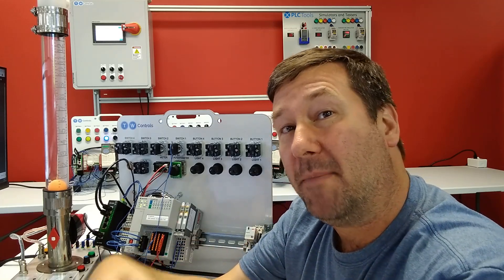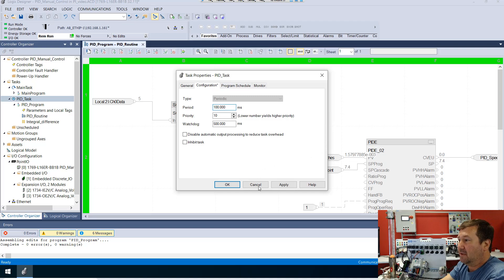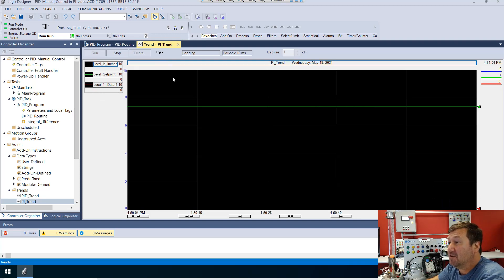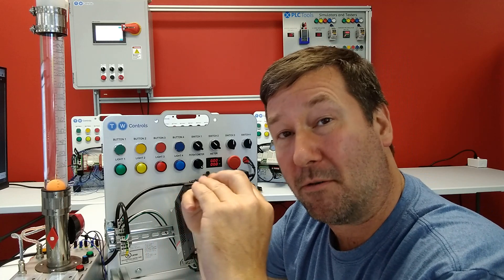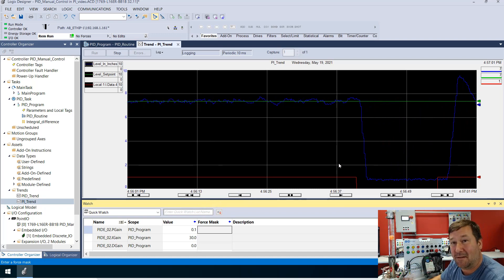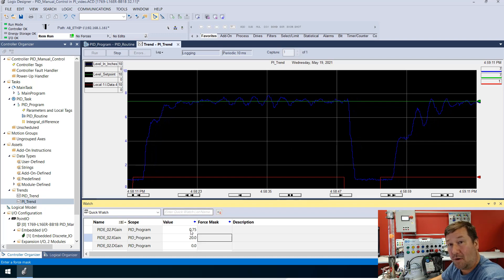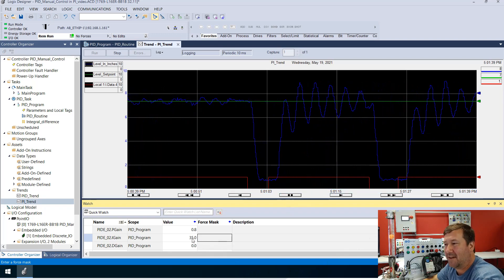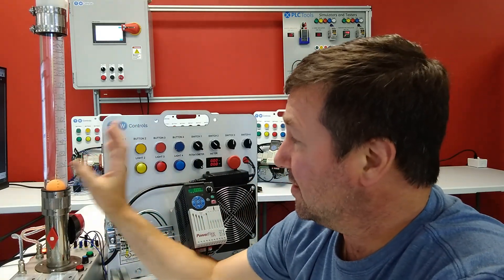Proportional Integral Control. Allen Bradley Studio 5000 PID Explained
Proportional Integral control is the most popular configuration of a Proportional Integral Derivative PID instruction yet most people do not know what the Proportional or Integral actually do.  We have previously discussed how the Proportional of a PID makes adjustments based off of the change in the error and the Integral makes adjustments based off of the error over time.  Now let's talk about how they work together.